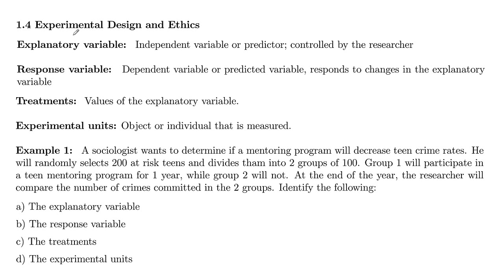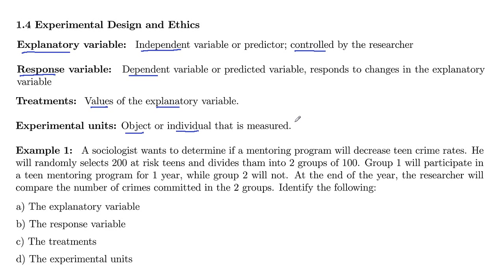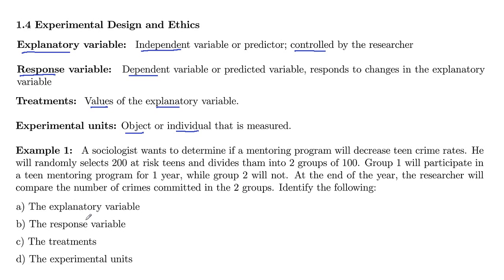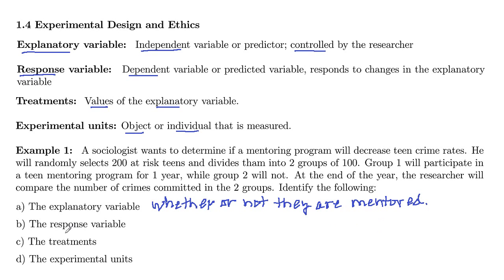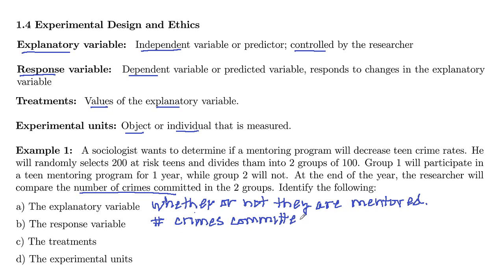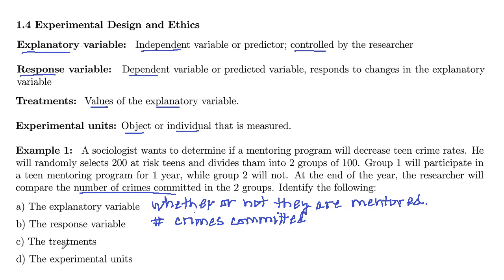Math 120 Section 1.4 Example 1